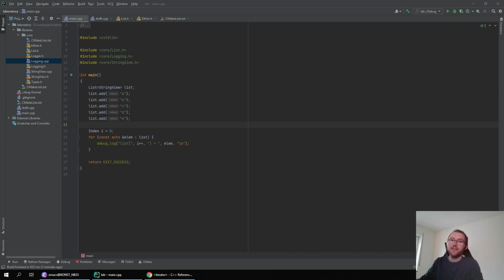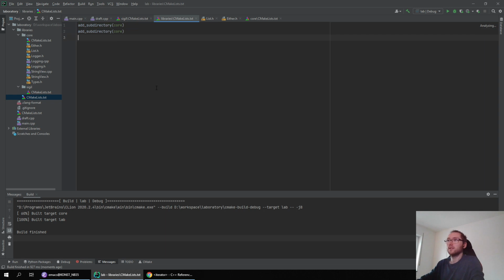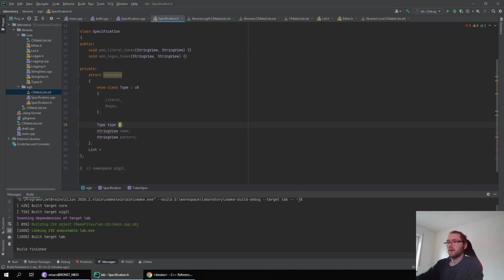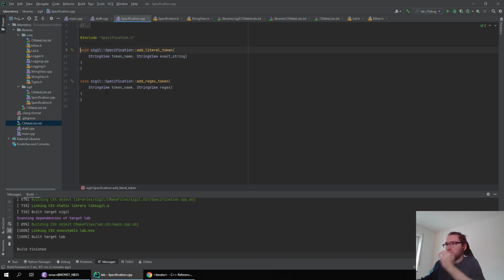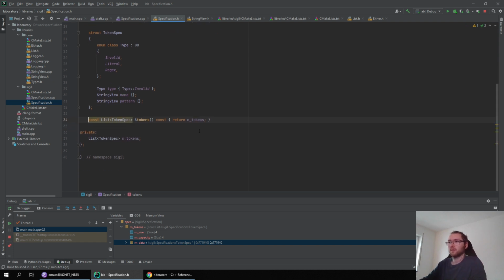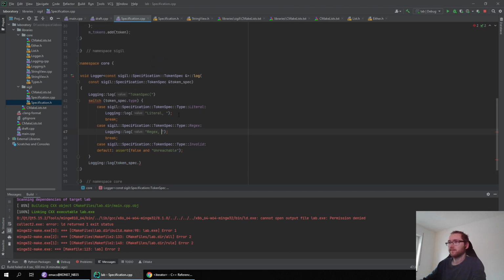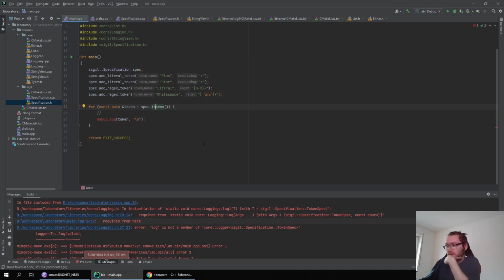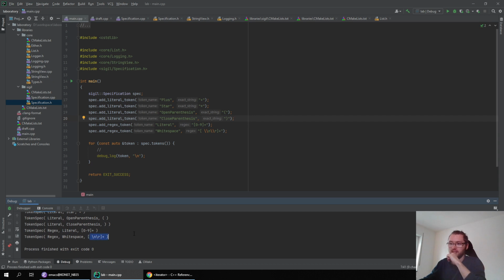How Scanners for Programming Languages can be specified (sigil 05)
We're building "sigil" a scanner generator library from scratch. In the first video we looked at how the API might look like and analyzed our short term requirements. In this video we implement a class which for defining scanners.